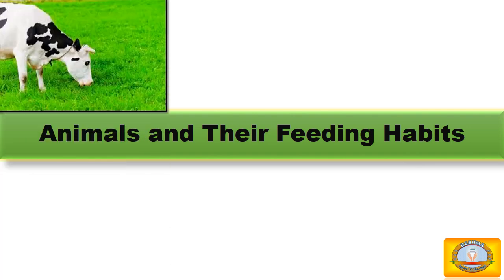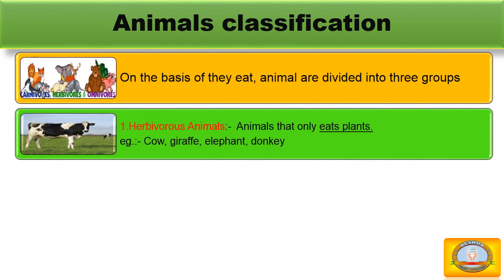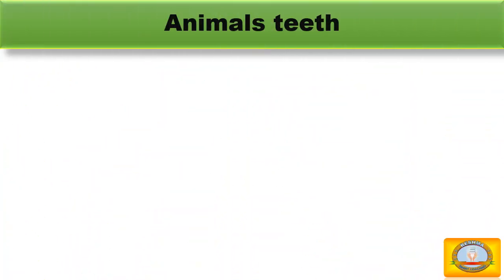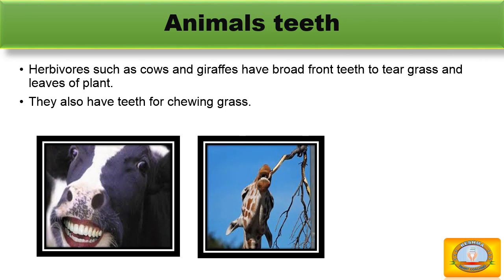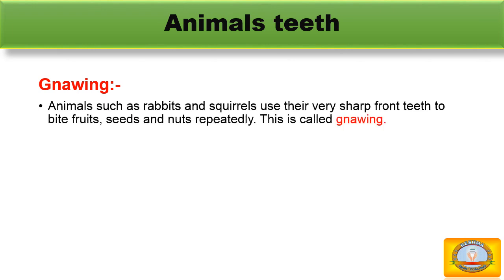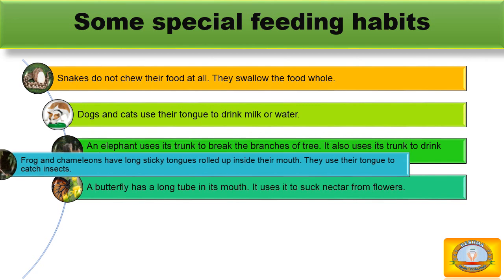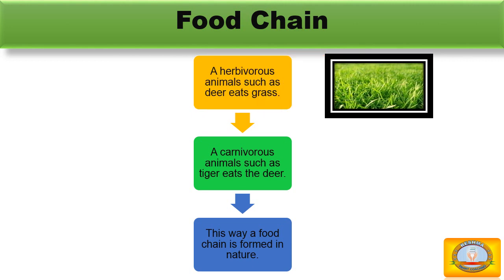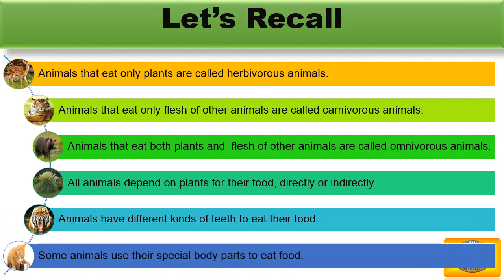Animals and Their Feeding Habits / Science for Children / *Reshma Smart Coaching*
Hello Everyone!
Today, I am sharing video on Animals and Their Feeding Habits. Learn, grow and update your knowledge with *Reshma Smart Coaching* and let me know your feedback in the comment box below.